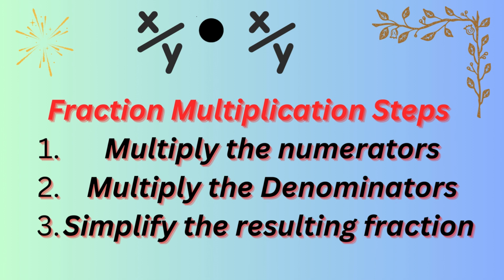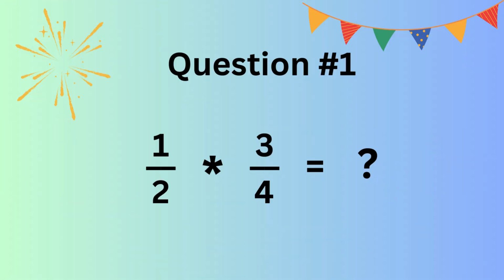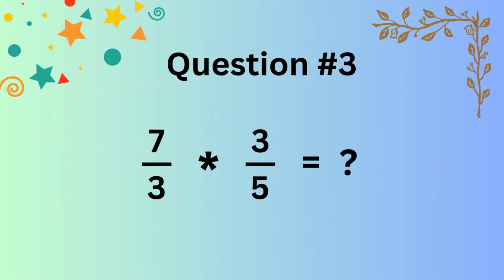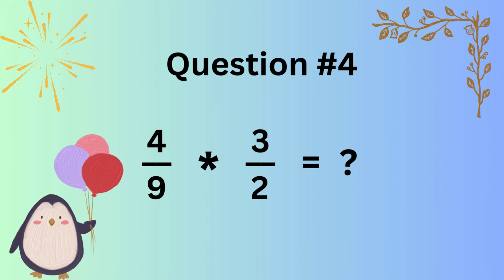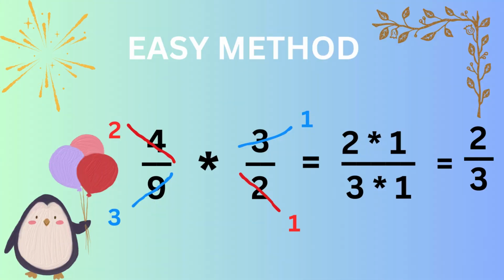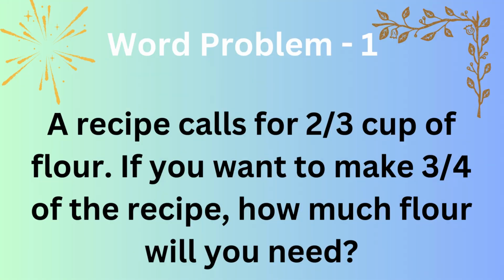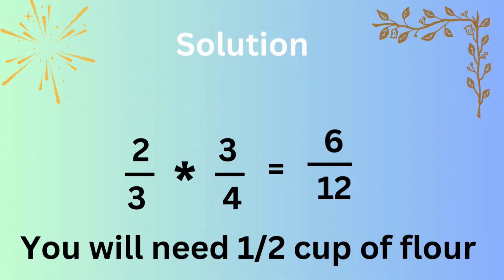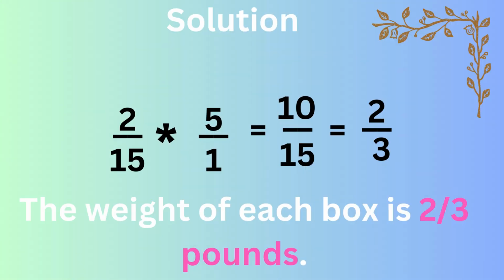Multiplying Fractions!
This video dives deep into the world of multiplying fractions!
If you want a refresher on the basics of fractions visit the video Fractions!